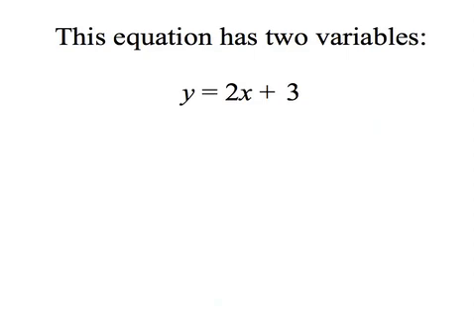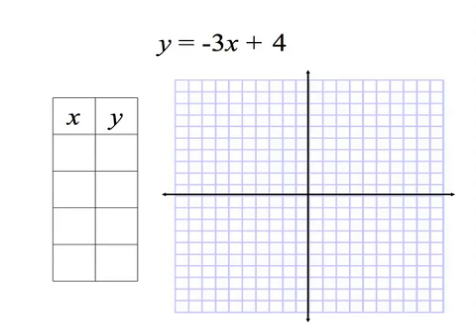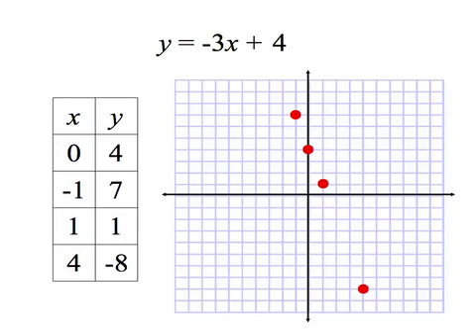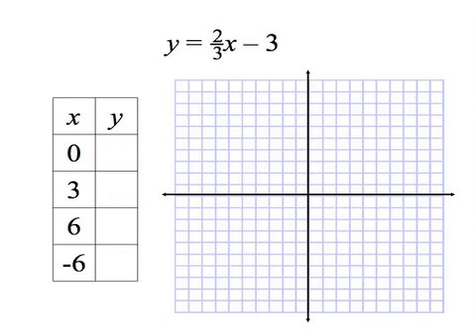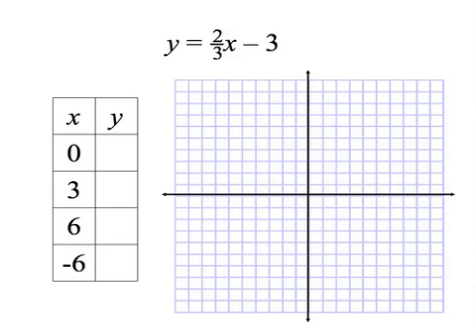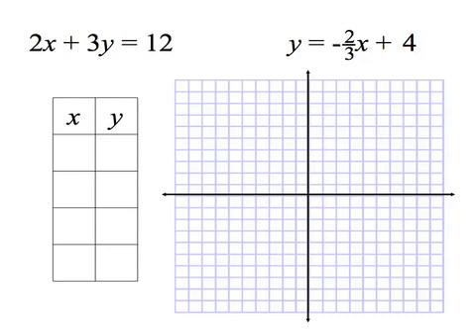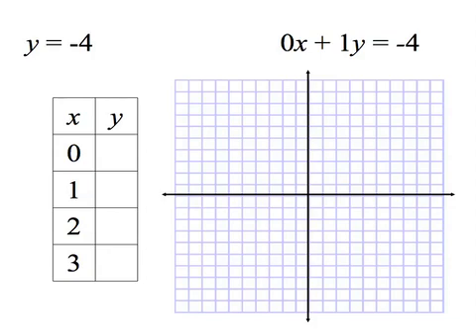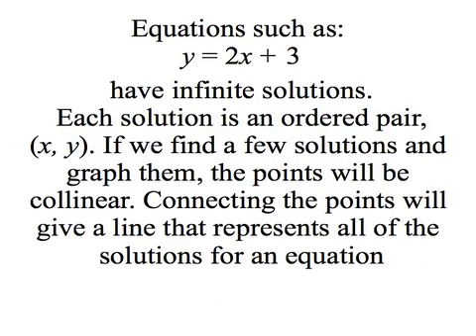Linear Equations (graphing lines): Lesson 031